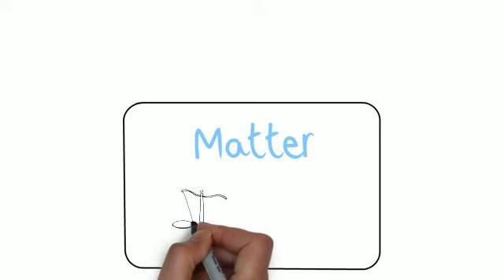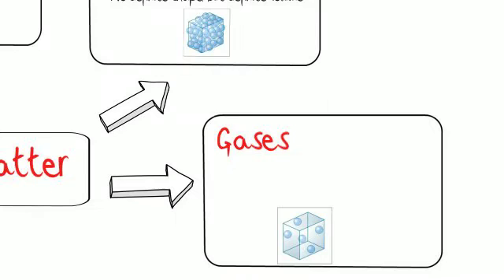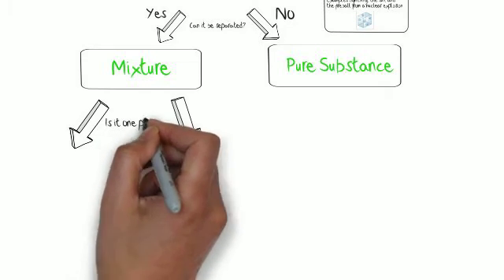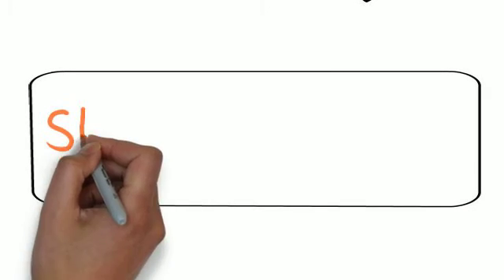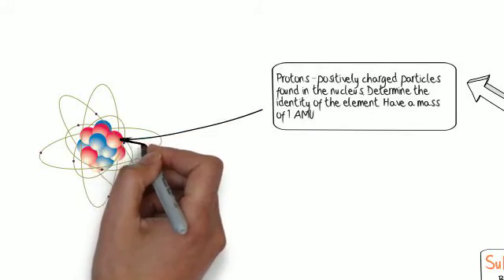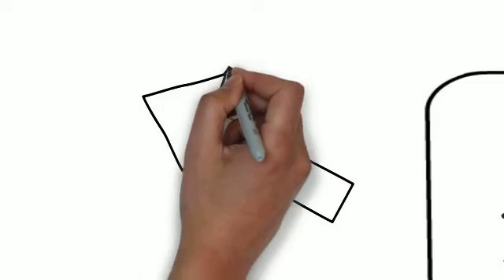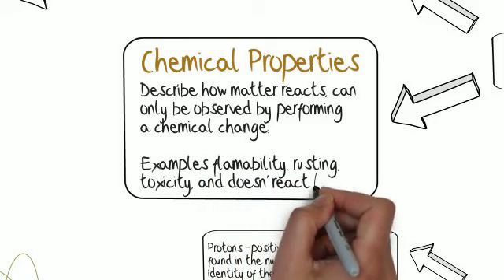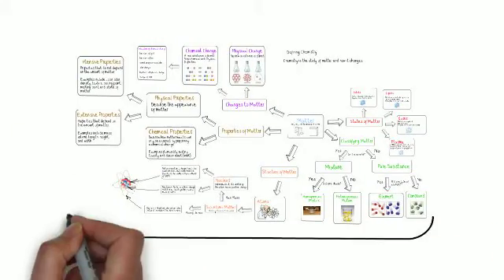What is Chemistry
defining what chemistry is, an overview of the first unit,